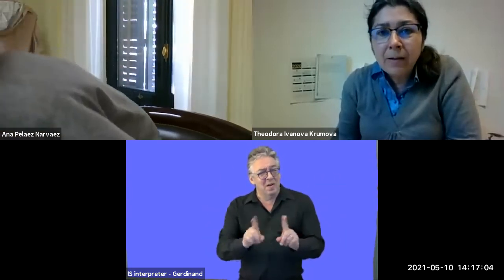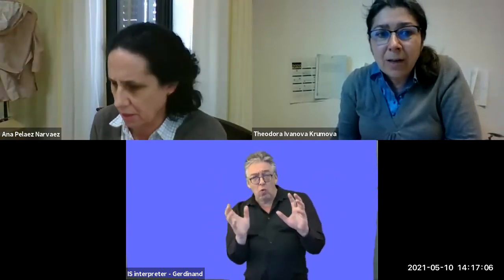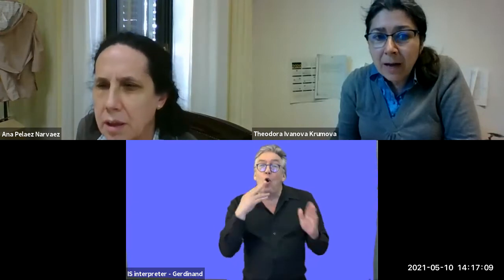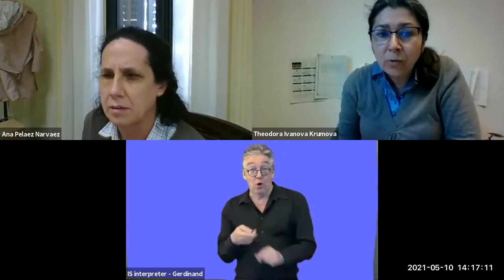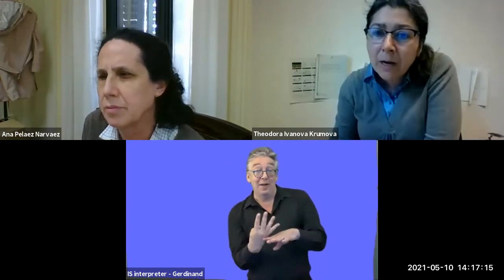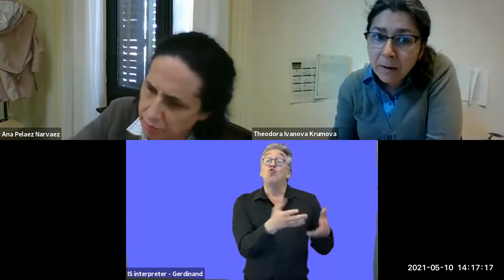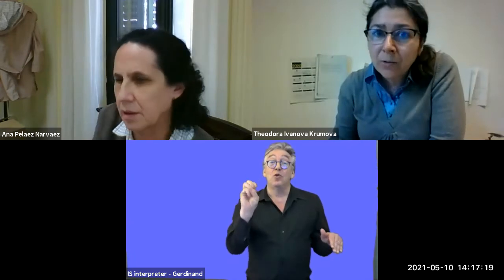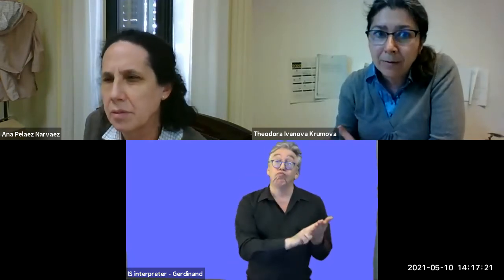Workshop Using UN optional protocols to defend the rights of women and girls with disabilities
The IDA-EDF Online Workshop Using UN optional protocols to defend the rights of women and girls with disabilities took place on the 10th Of May 2021.

It is estimated that 1 in 5 women is a woman with disabilities. All over the world women and girls with disabilities continue to face multiple and intersectional discrimination in all areas of life, from segregation and institutionalisation, to violence, socio-economic disadvantages, and inadequate healthcare.

Several international human rights treaties exist to protect their rights, such as the UN Convention on the Rights of Persons with Disabilities (CRPD) and the UN Convention on Elimination of All Forms of Discrimination Against Women (CEDAW). These Conventions are complemented by agreements called Optional Protocols. They establish individual complaints mechanism for individuals or groups of individuals who have seen their rights violated in their country.

This online workshop organised jointly by the International Disability Alliance and the European Disability Forum informed participants on the role and functioning of the Optional Protocols, as tools to defend the rights of women and girls with disabilities.

Speakers included representatives and legal experts from the Officer of the High Commissioner for Human Rights, the International Disability Alliance, the International Women’s Right Actions Watch Asia Pacific and Validity Foundation. The workshop will be introduced and moderated by Ana Pelaez Narvaez, Vice President of the European Disability Forum and member of the CEDAW Committee.